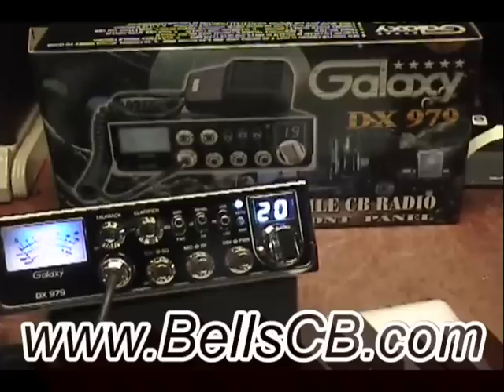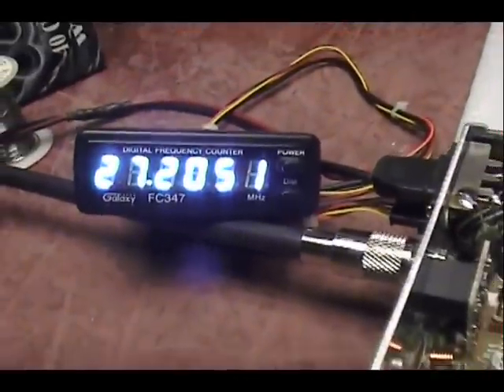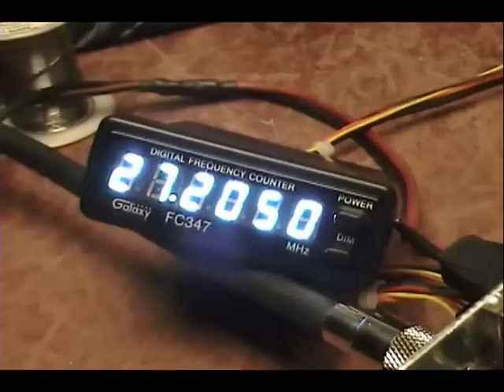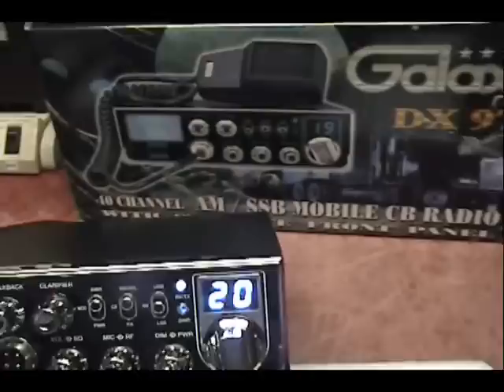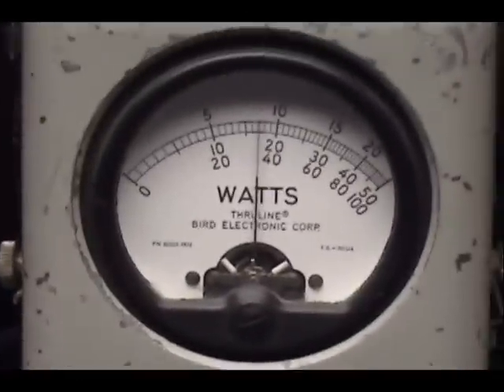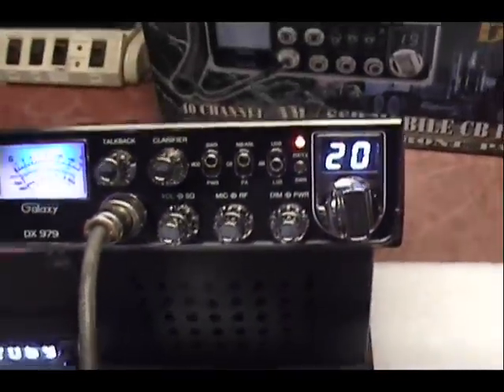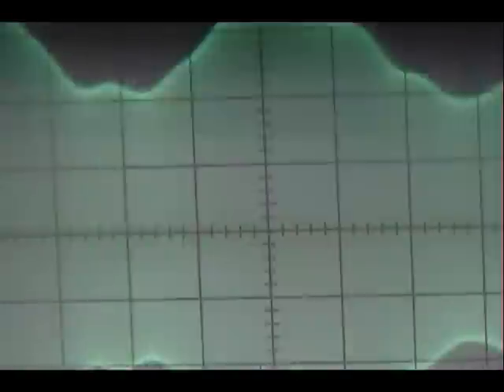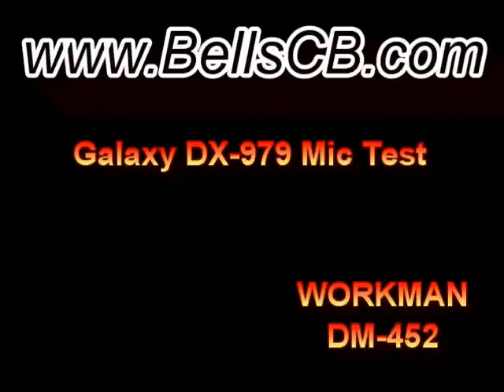Galaxy DX-979 Tune-up Report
Galaxy DX-979 Tune-up Report with Mic test for Robert in CA on 3-26-12

I tested an Astatic D104M6B and the Workman DM-452